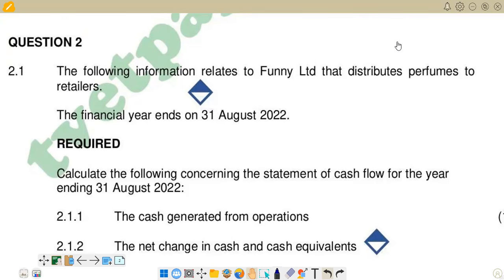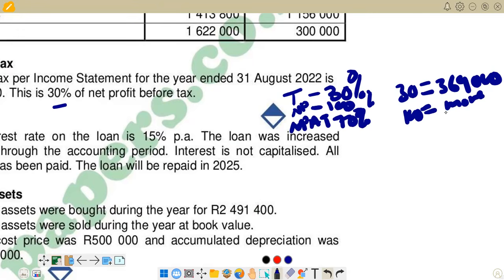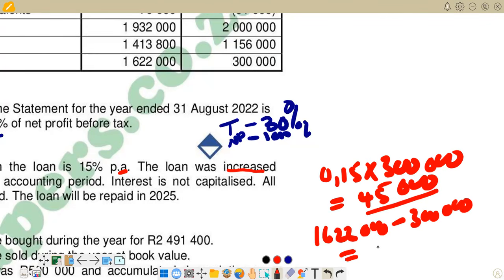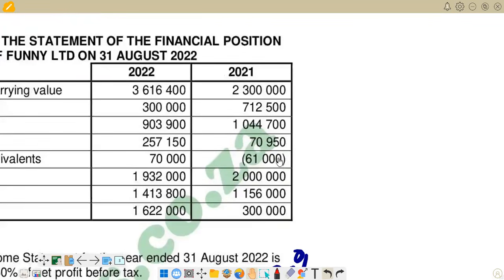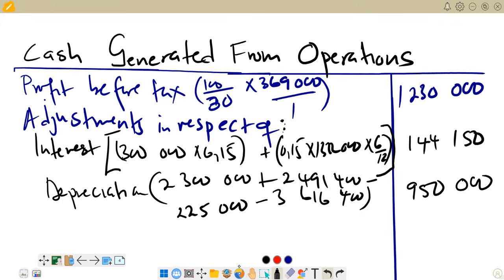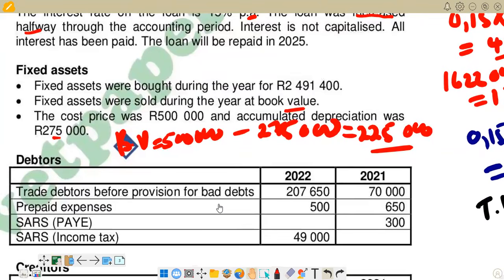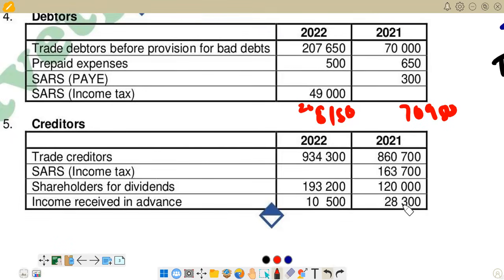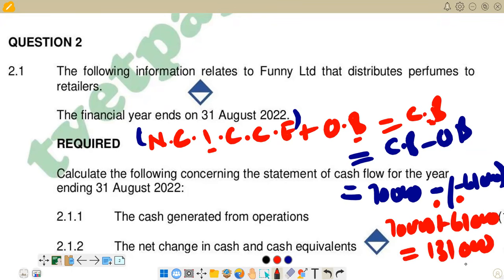FINANCIAL ACCOUNTING N6 STATEMENT OF CASHFLOW JUNE 2023